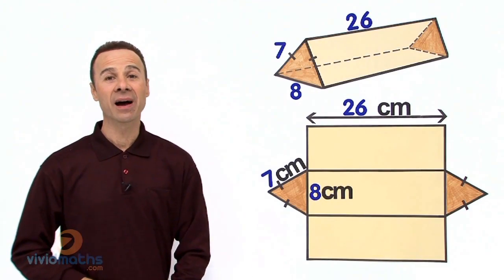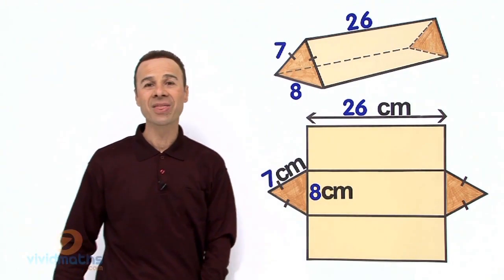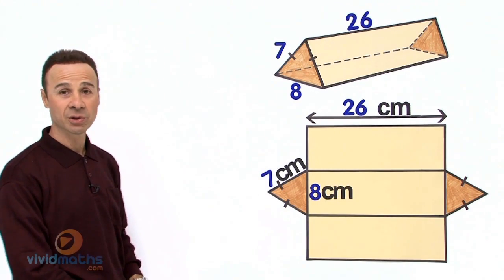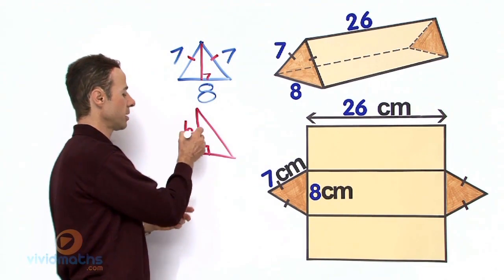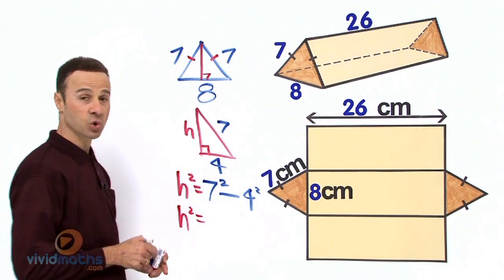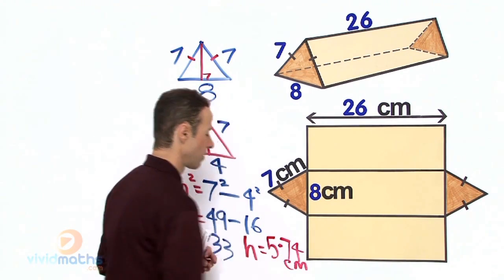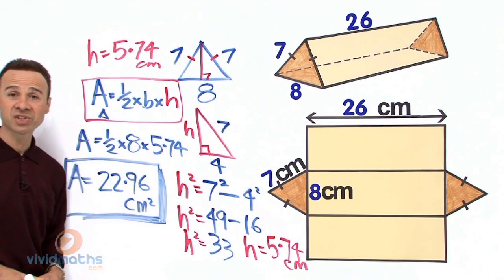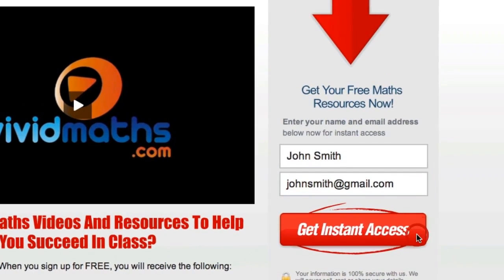Surface Area of a Triangular Prism - VividMath.com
How to find the Surface Area of a Triangular Prism.

Part 1: Find the area of the two triangular ends of the triangular prism (to two decimal places)

Part 1 will show you how to work out the area of the front and back faces of the triangular prism.

Part 2 will show you how to find the area of the remaining faces of the triangular prism, and hence how to determine the total surface area.